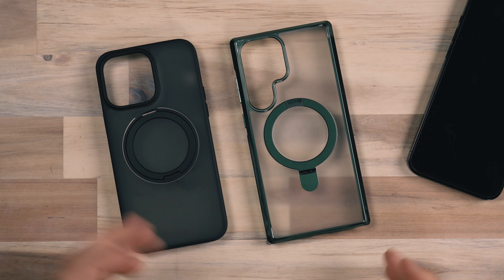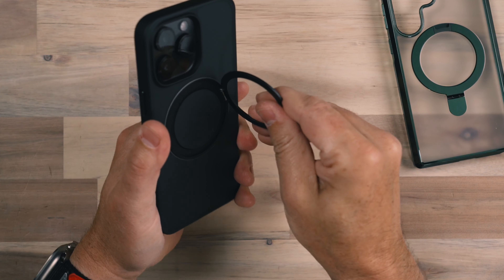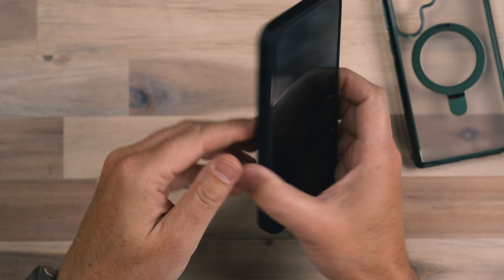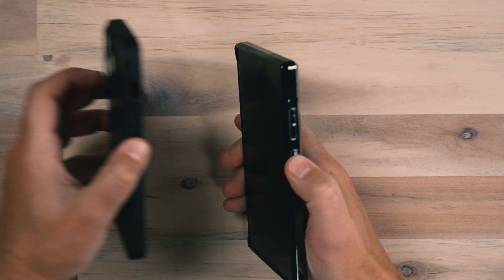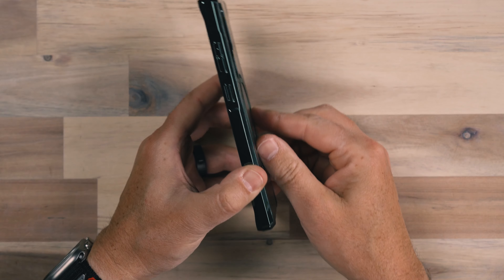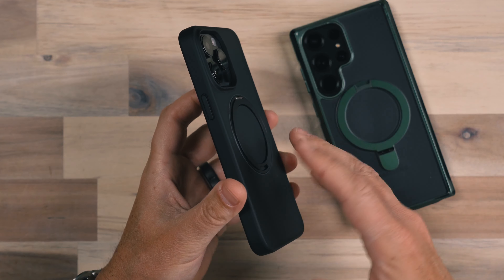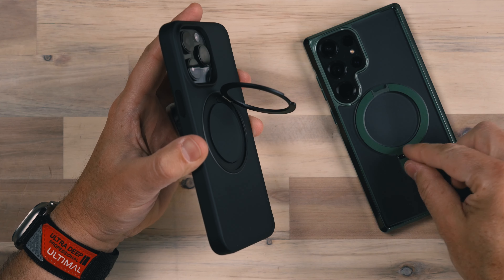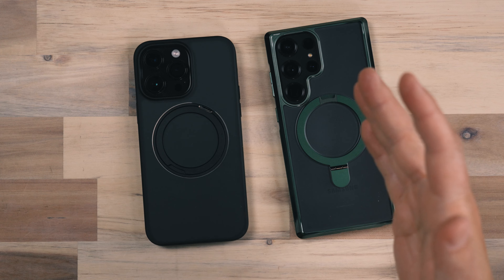Best Magnetic Kickstand Case for iPhone 14 Pro & Galaxy S23 Ultra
Testing and reviewing the Junetone Magnetic Kickstand Case Magsafe Compatible for the iPhone 14 Pro Max and the Galaxy S23 Ultra.

DailyLearn Tech (Jerad Hill) is a participant in the Amazon Services LLC Associates Program, an affiliate advertising program designed to provide a means for sites to earn advertising fees by advertising and linking to Amazon.com and affiliated sites, which means I may earn a commission if you make a purchase, at no extra cost to you.